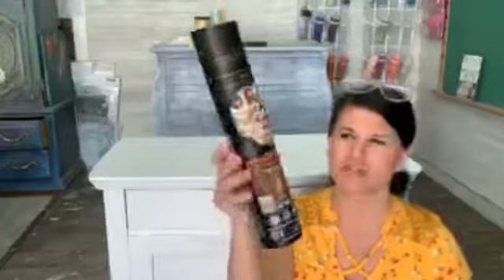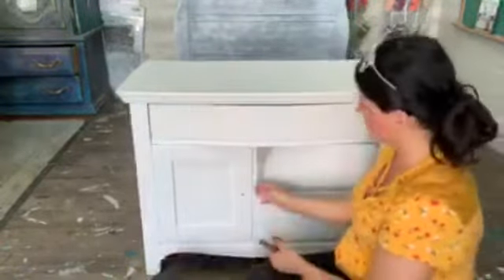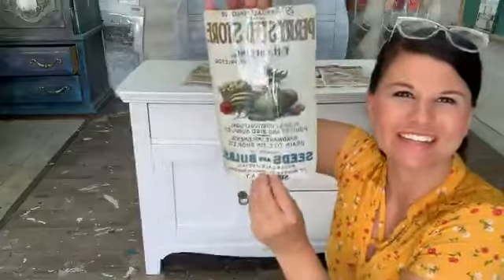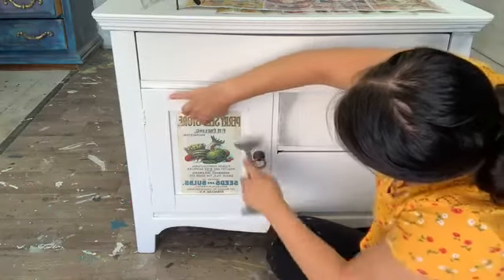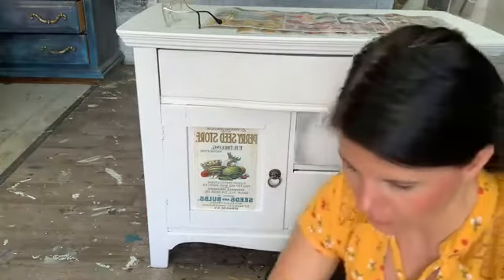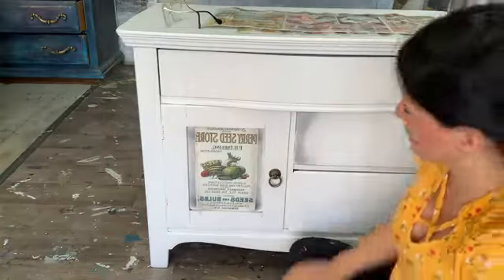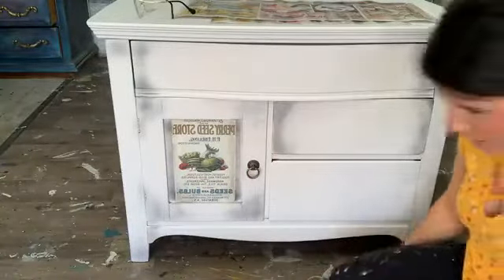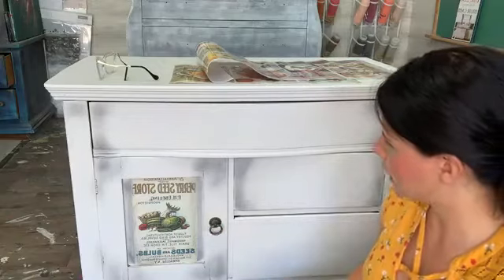Transforming a Washstand with the Vintage Seed Transfer With Leah | Live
Join Brand Ambassador Leah from Leah Noell Design Co. as she transforms a washstand with the Vintage Seed Transfer